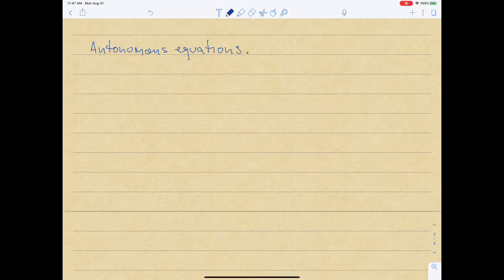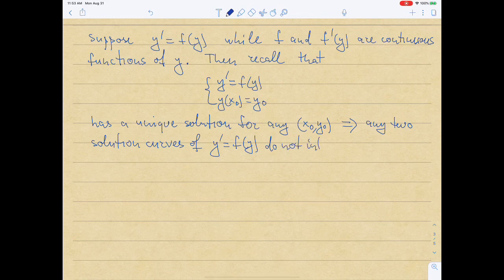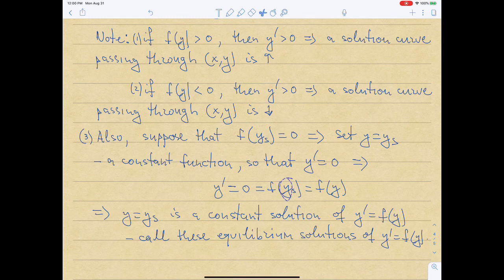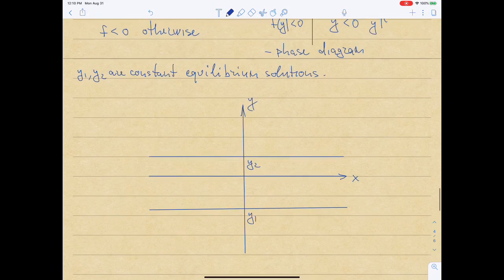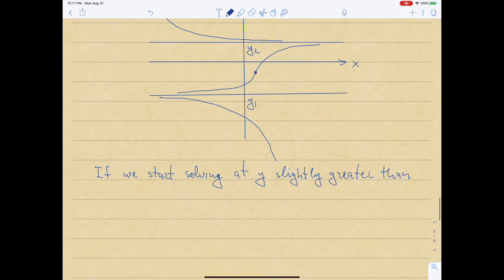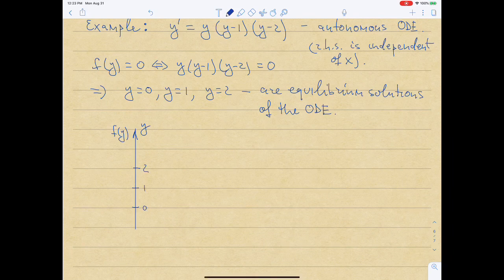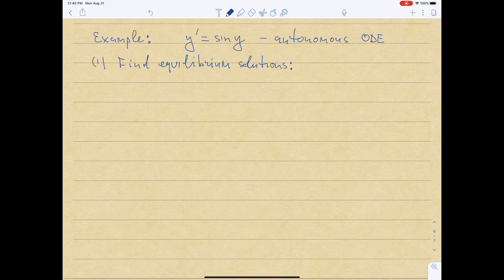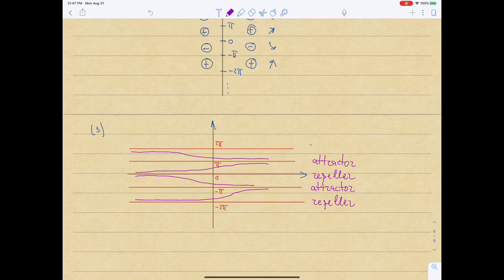Lecture 5 - Autonomous Equations